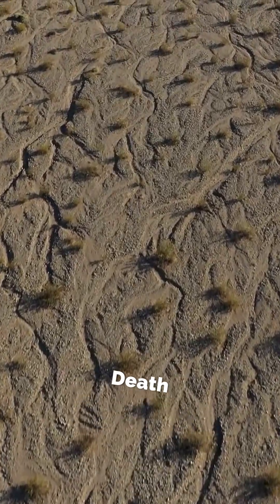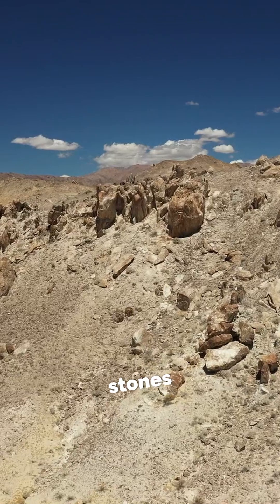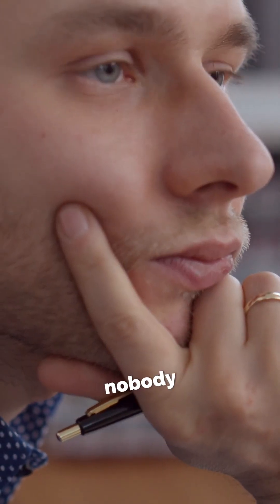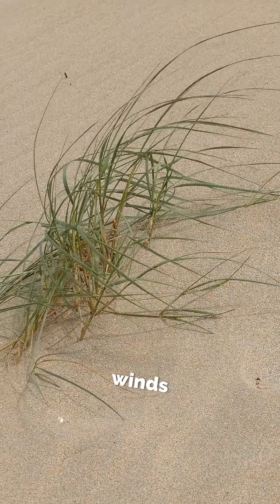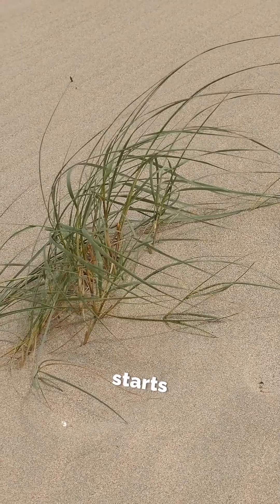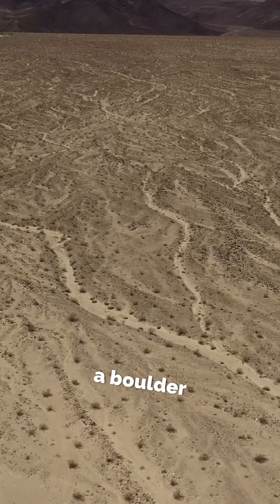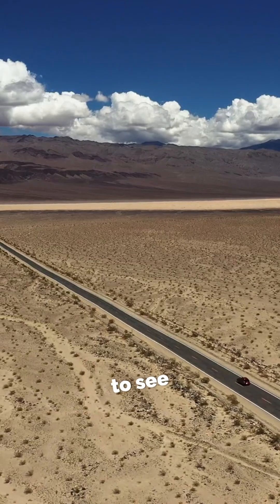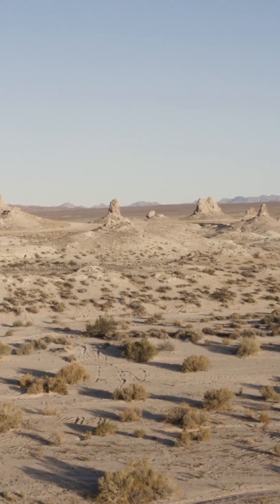Experience the mysterious “Sailing Stones” of Death Valley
Experience the mysterious “Sailing Stones” of Death Valley: In this short video, you will find out why massive rocks seem to move by themselves. No tricks - just nature 🪨🏜️